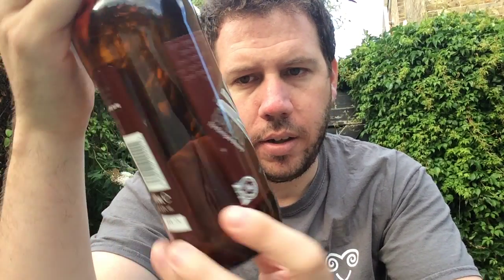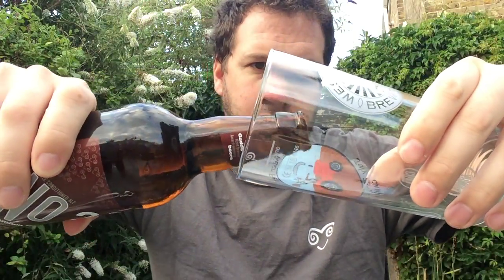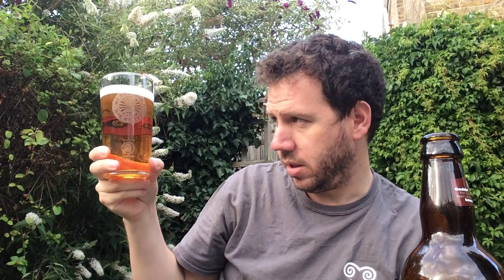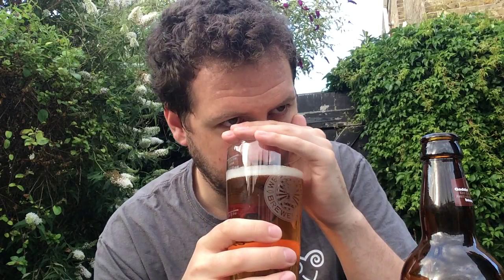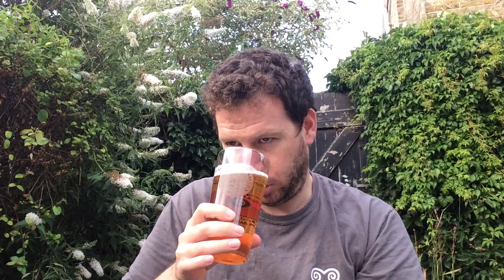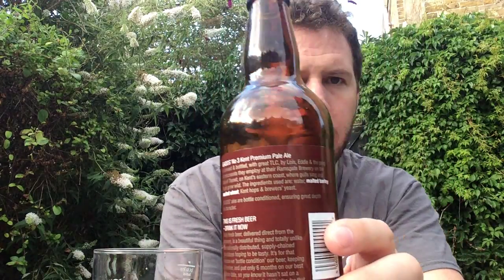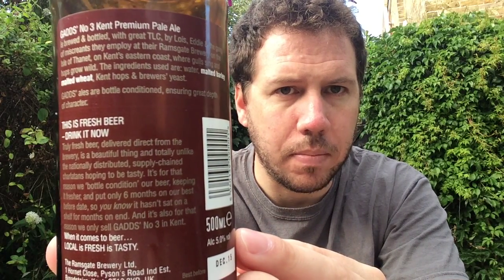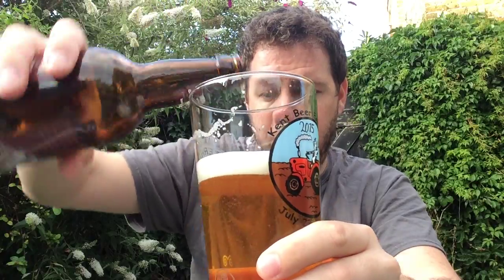#39 Gadds’ The Ramsgate Brewery | Gadds' No3 Pale Ale 5%ABV (British Ale)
Brewery - Gadds’ The Ramsgate Brewery
Location - Ramsgate, Kent, England, UK.
Beer - Gadds' No3
Style - Pale Ale
ABV - 5%
Commercial Description - Kent hops are the best, best in a sparkling, bright, pale ale that's best drunk in the sparkling Kent sunshine, where the hops grow best. I use Goldings for a tangy, slightly astringent bitterness with Fuggles for earthly balance (and some others that I don't talk about). Suffice to say this is good, clean Kent Pale Ale.